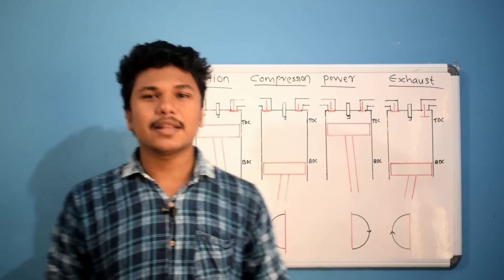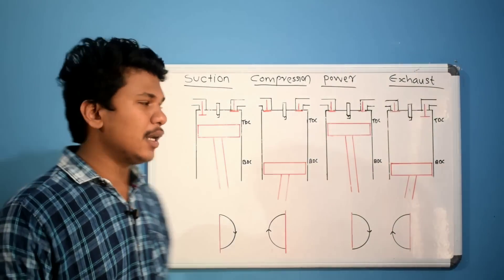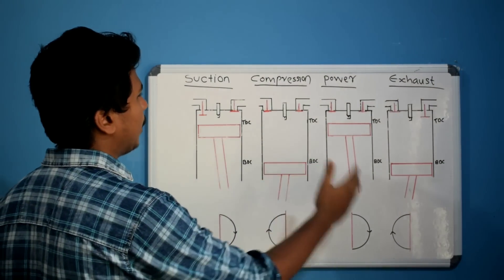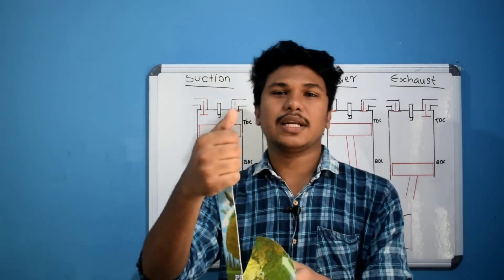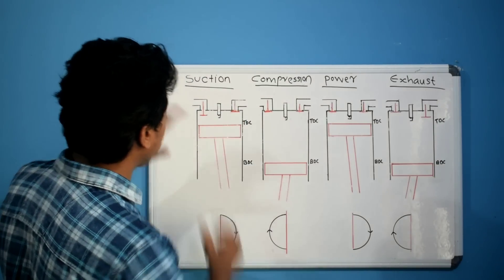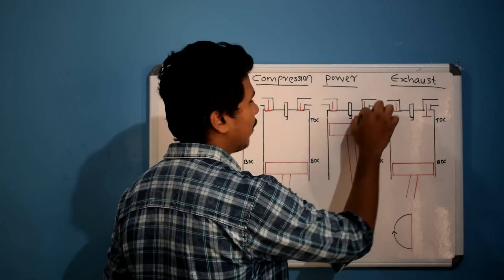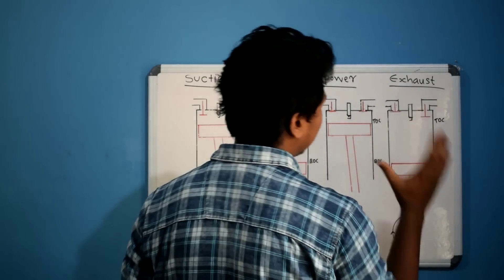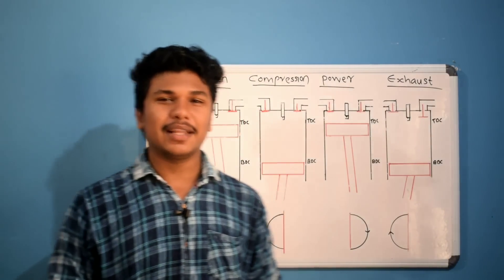4 Stroke petrol Engine working | Malayalam video | Informative Engineer